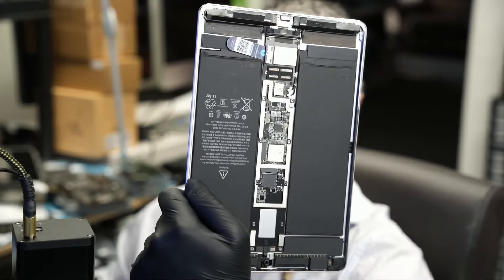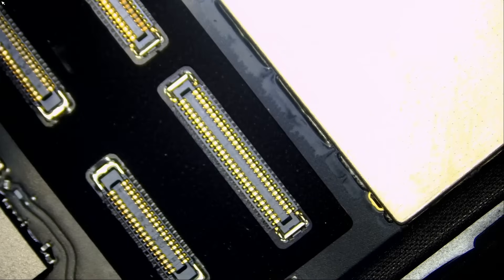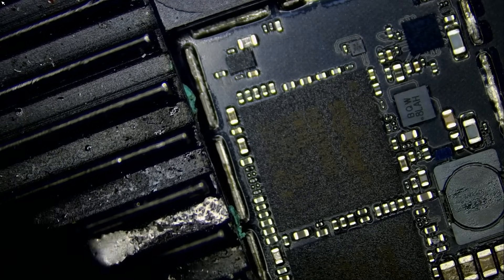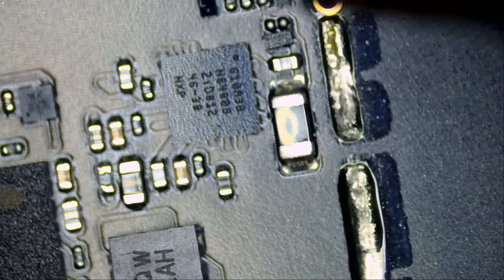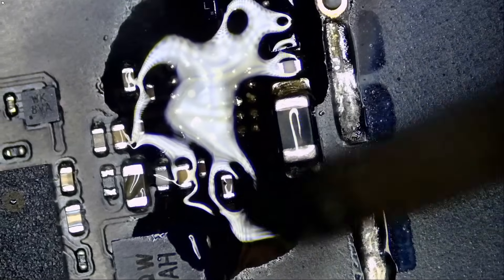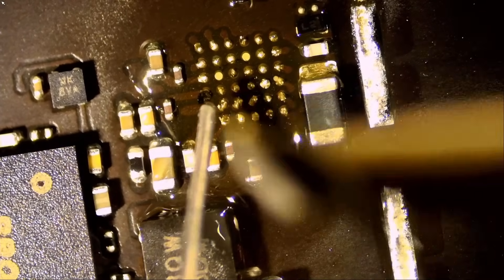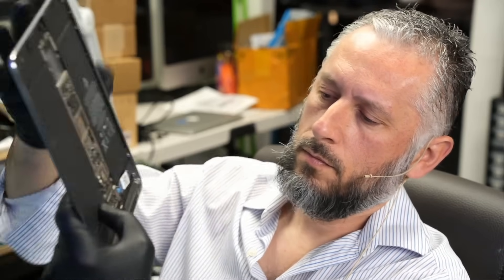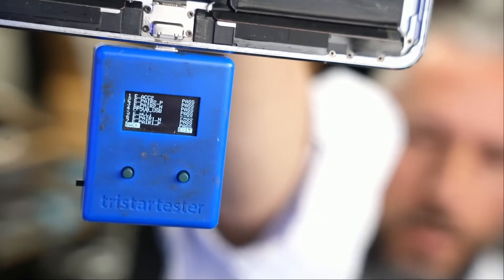iPad No Power? Fixing a Tiny Chip the Size of 2 Letters on a Penny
NorthridgeFix
19365 Business center drive, Unit 7